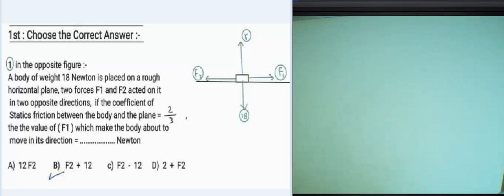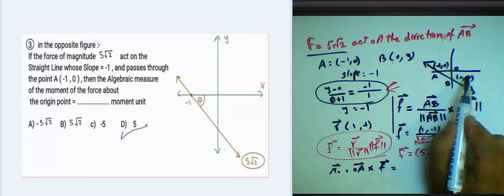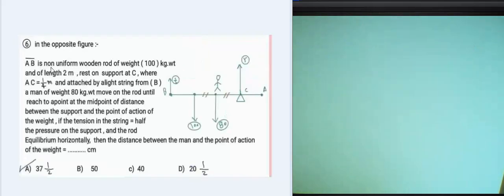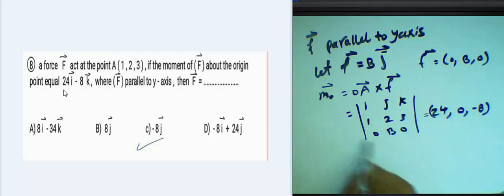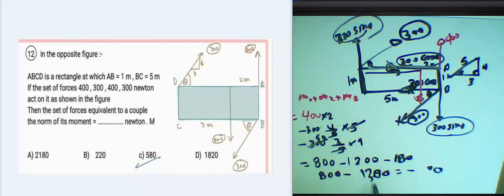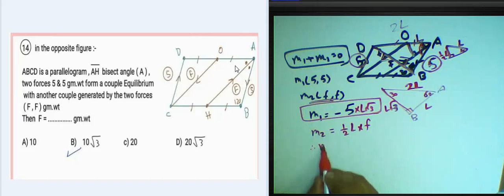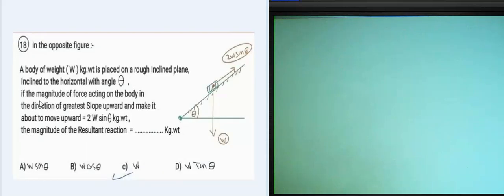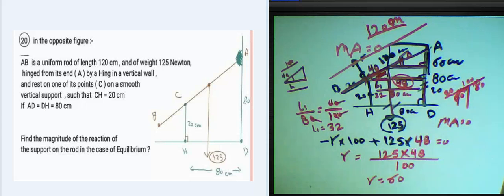حل امتحان استاتيكا 2023 ثانوي 2023 لغات maths sec:3حل امتحان الاستاتيكا 2023 نموذج الوزاره لغات👍